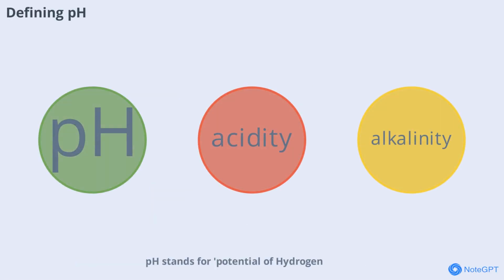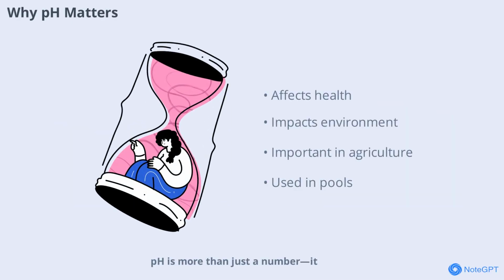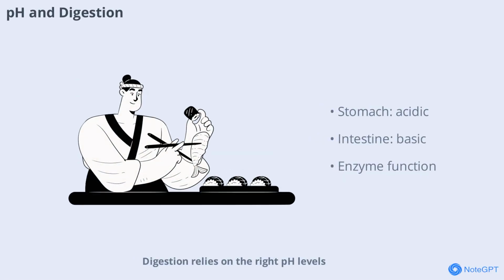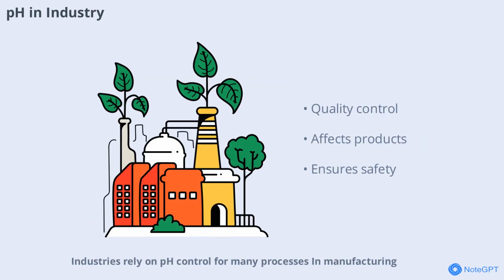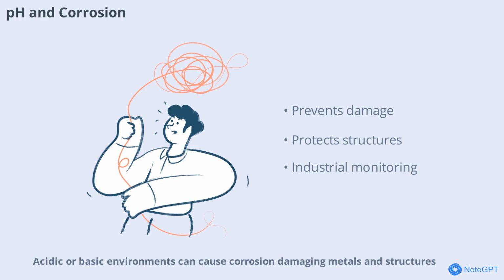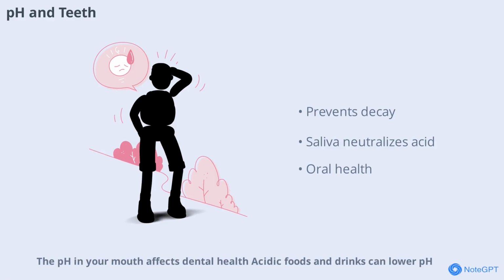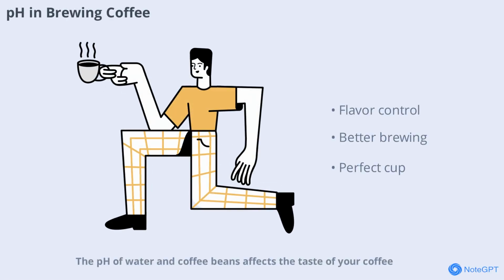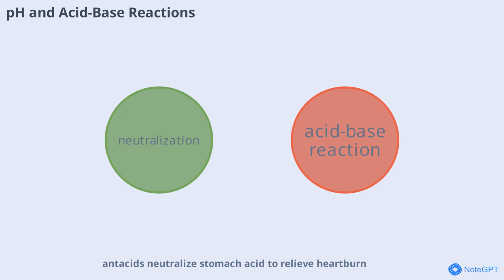pH Explained in 12 Minutes | Acids, Bases, Neutralisation & Daily Life Examples | Class 7–10 Science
What is pH? Why do acids taste sour? Why do cleaning products feel slippery? And how does pH affect our body, food, plants, and even swimming pools?

In this video, we explore the complete concept of pH (potential of Hydrogen) in a simple and engaging way with everyday life examples. Perfect for students, science lovers, NEET/CBSE/ICSE aspirants, and curious minds!

👉 Learn:

pH scale (0–14)

Acids, bases & neutral substances

Litmus tests & pH meters

pH in our body, food, agriculture, environment

Neutralization reactions

Real-life importance of pH

⏳ Timestamps (Chapters)
00:00 – Introduction to pH
00:22 – What is pH?
00:44 – Understanding the pH Scale (0–14)
01:08 – What are Acids?
01:26 – What are Bases?
01:45 – Neutral Substances
02:04 – Importance of pH in Daily Life
02:22 – pH in Everyday Products
02:39 – How to Test pH
02:57 – Litmus Paper Test
03:16 – pH Meter
03:34 – pH in the Human Body
03:51 – pH in Digestion
04:09 – Soil pH and Plants
04:26 – pH of Water
04:43 – pH in Cooking
05:00 – pH in Cleaning Products
05:17 – pH in Skincare
05:34 – pH in Industries
05:51 – pH in the Environment
06:08 – pH in Pools
06:24 – pH in Aquariums
06:39 – pH of Beverages
06:54 – pH in Medicines
07:10 – pH and Corrosion
07:26 – pH in Agriculture
07:42 – pH in Fish Tanks
07:57 – pH in Baking
08:13 – pH in Fermentation
08:30 – pH in Brewing
08:45 – pH and Dental Health
09:00 – pH in Hair Care
09:14 – pH in Skin Care
09:30 – pH in Detergents
09:45 – pH in Gardening
10:00 – pH in Fish Ponds
10:15 – pH and Rusting
10:31 – pH and Coffee
10:46 – pH in Cheese Making
11:02 – pH of Soap
11:17 – pH of Wine
11:33 – Acid Rain
11:47 – pH in Swimming Pools (Again)
12:02 – Neutralization Reactions
12:18 – Conclusion

🔥 Hashtags (For YouTube Reach)